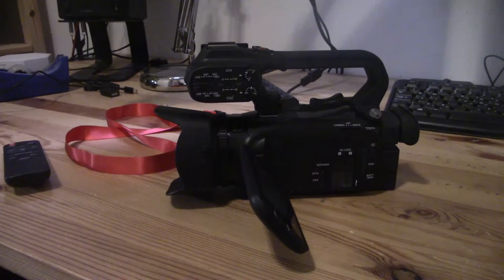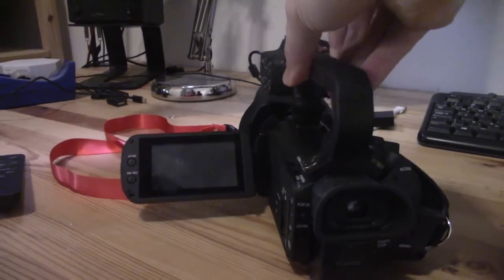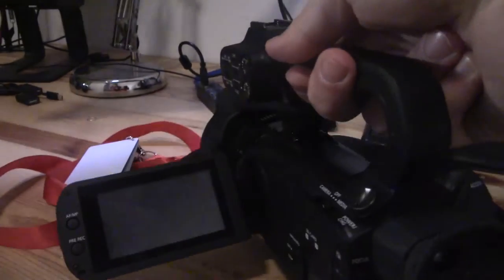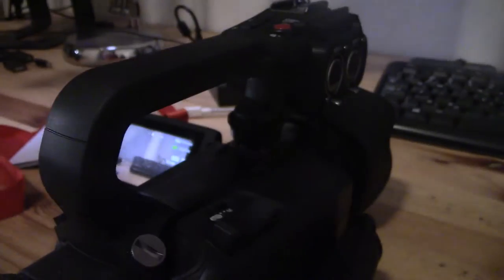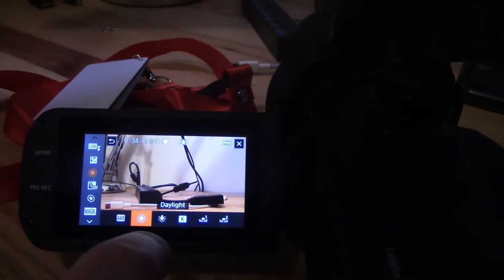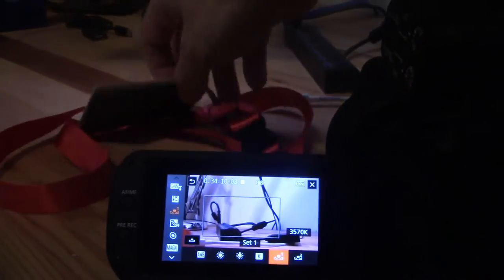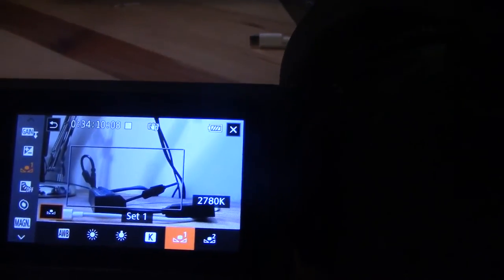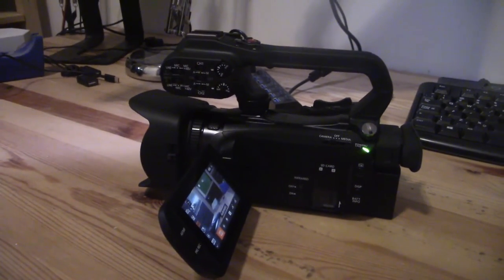Canon XA40 - Setting A Custom White Balance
Setting a custom white balance using the Canon XA 40 professional camcorder.